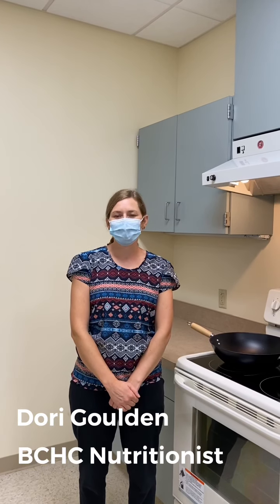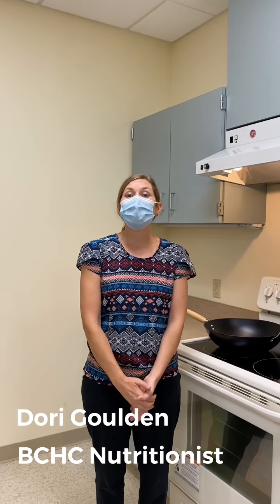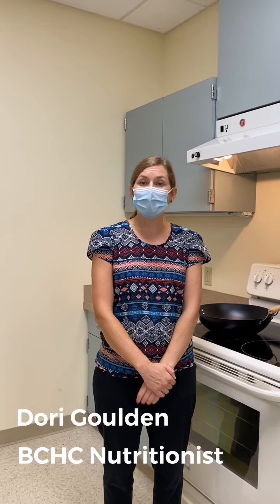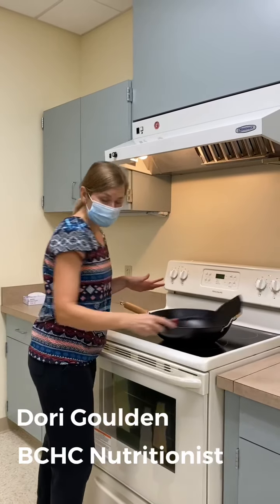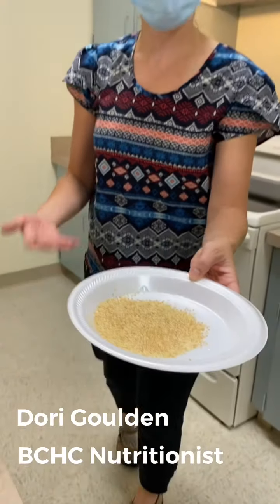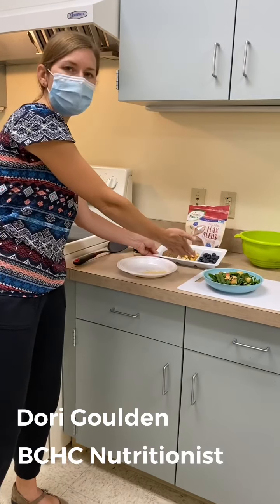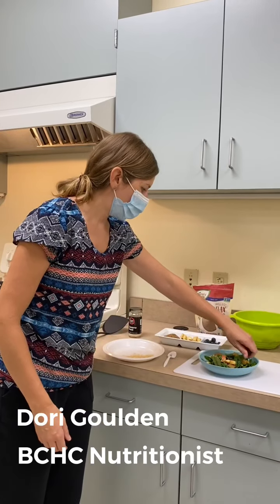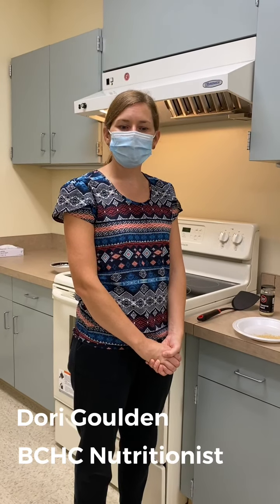Adding Healthy Flavors to Salad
Dori Goulden, Nutritionist at BCHC talks about roasting seeds and adding healthy flavor to a salad on this “Thursday Tidbit.”

Dori Goulden, Nutricionista en BCHC habla sobre como tostar semillas y añadirle sabor saludable a su ensalada en este “Jueves Tidbit”